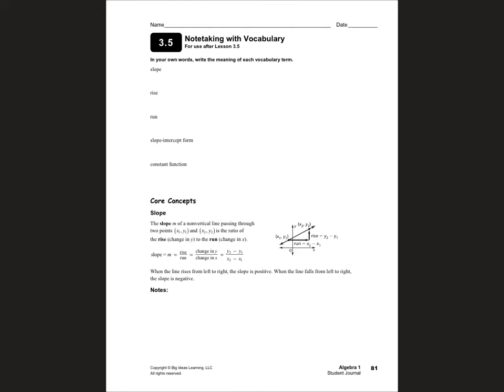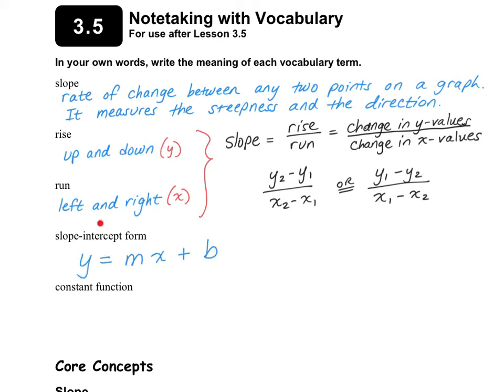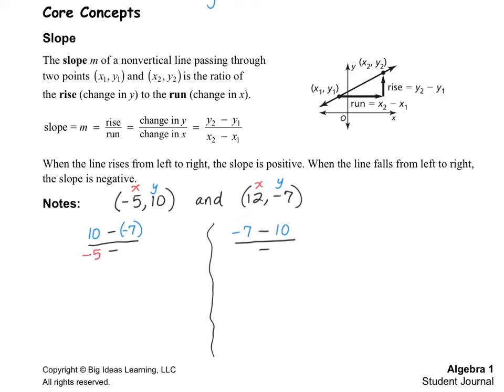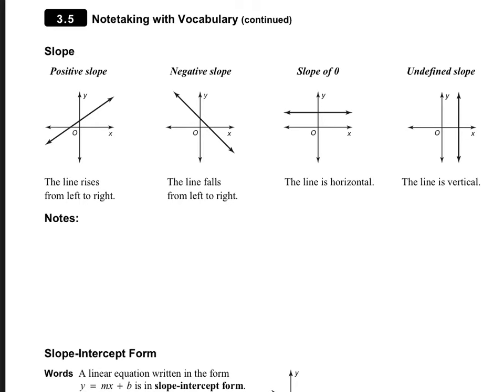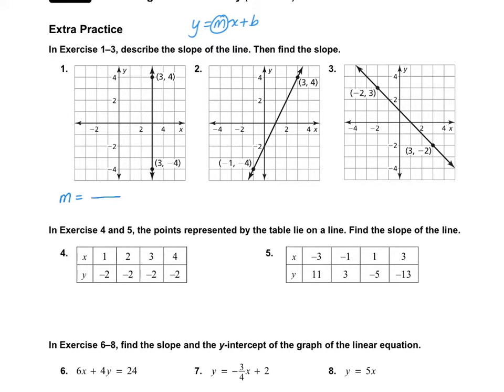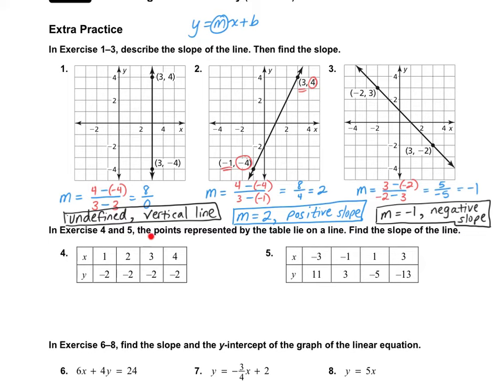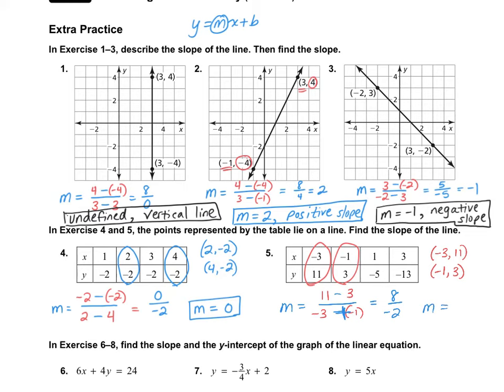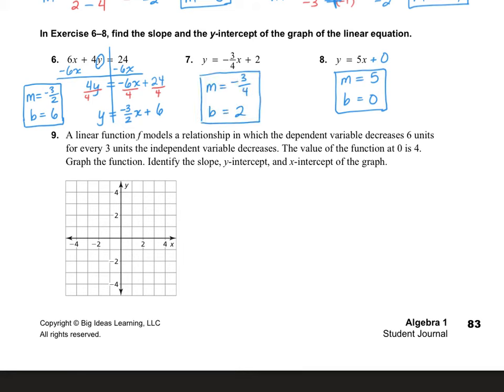Algebra 1, 3.5: Graphing Linear Equations using the Slope-Intercept Form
Big Ideas Math Curriculum.  Chapter 3, Lesson 5.